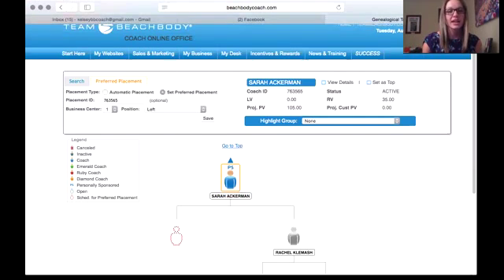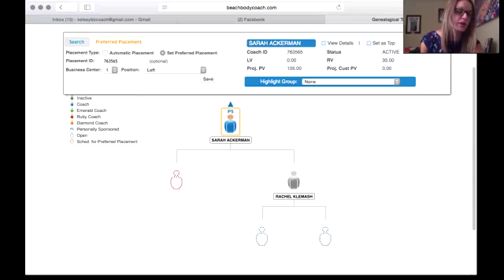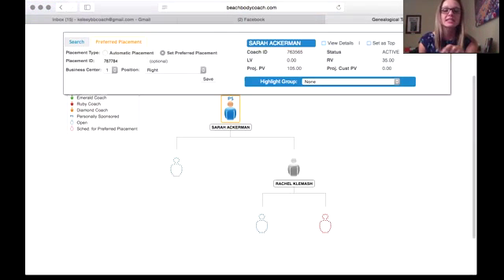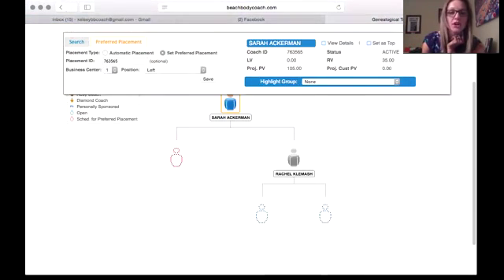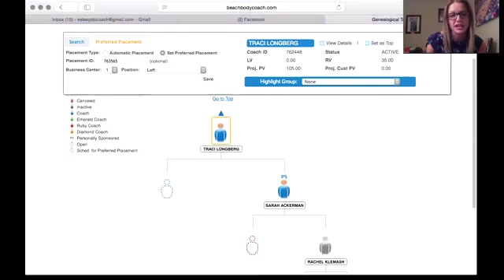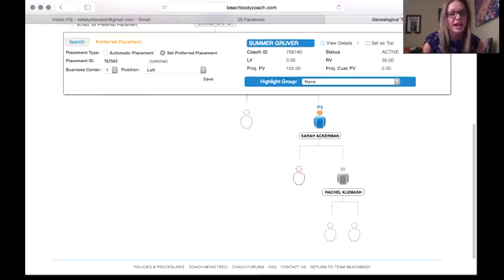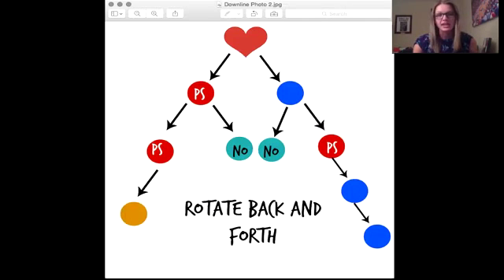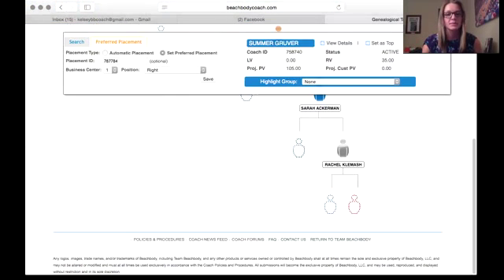Understanding your downline, weak/strong leg, preferred placement